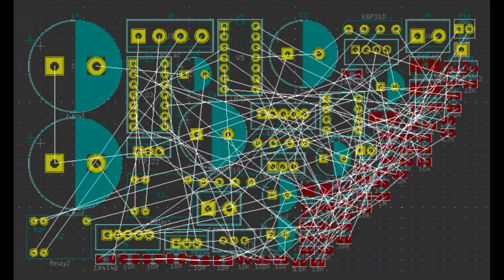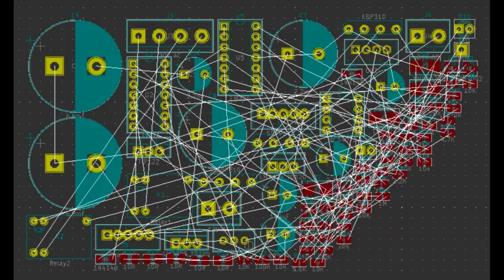What is rats nest in PCB | Embedded Workshop - Part 81